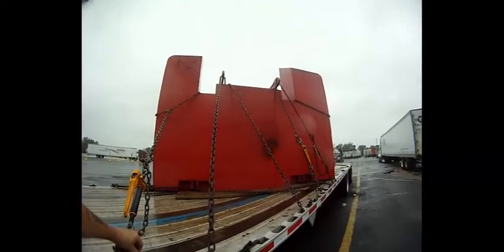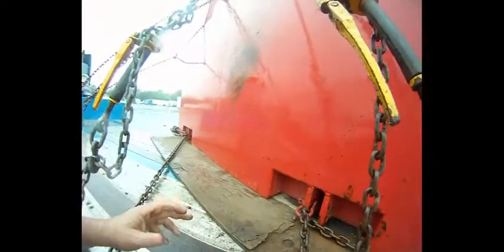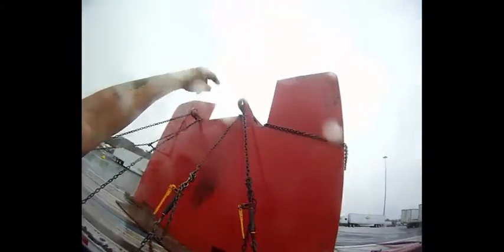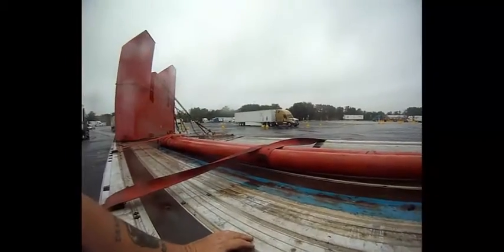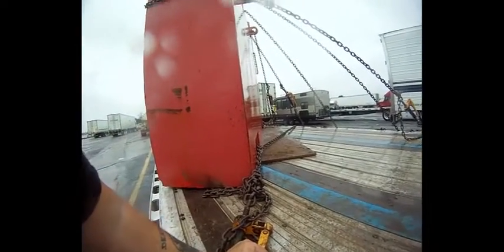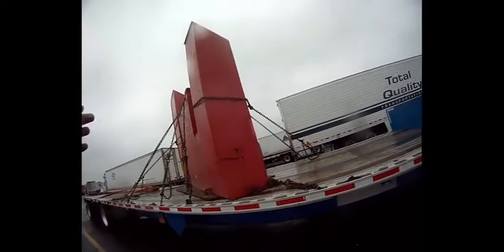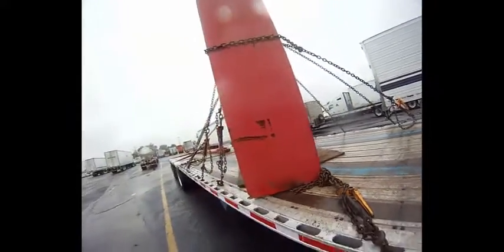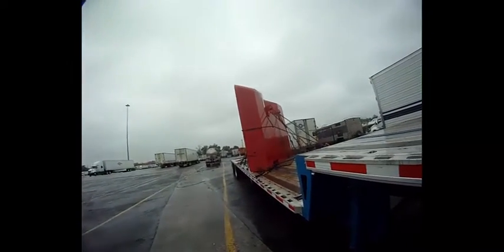Upright Crane Counterweight Load-Jim The Trucker Video Series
This is a wild one. I booked the load thinking it would be a standard counterweight load for a crane which lies down flat on the trailer. It took 8 3/8 chains to make me feel better when hauling it.